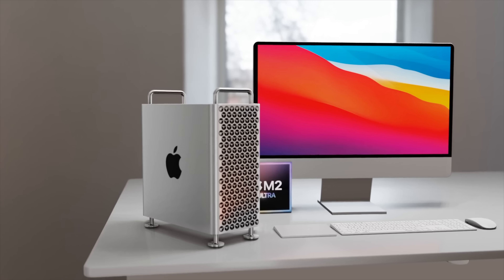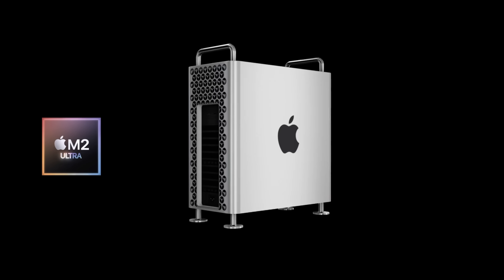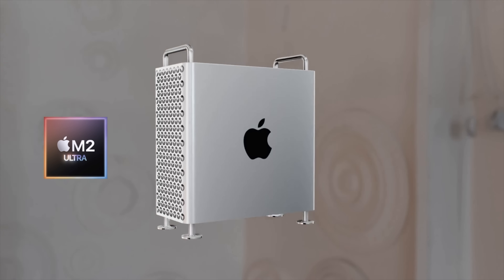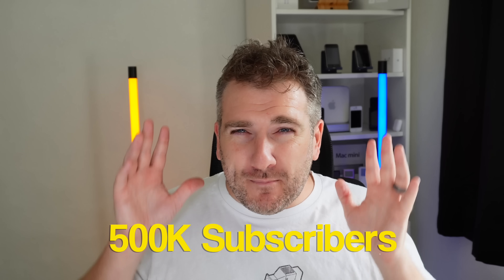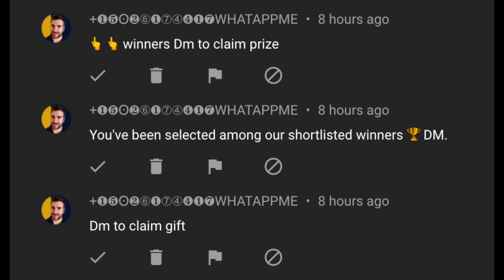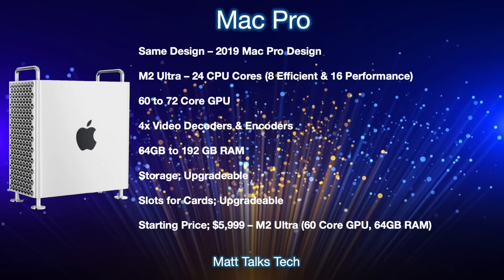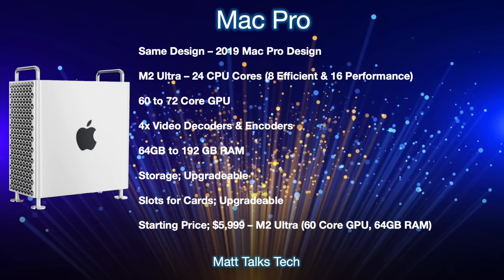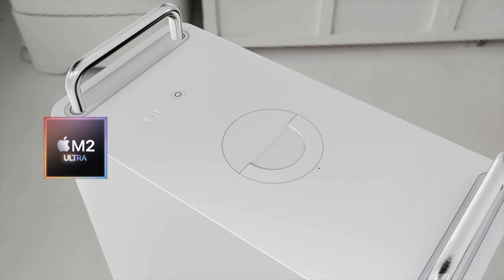Apple Mac Pro 2023 Release Date and Price – Spring LAUNCH!!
BIG NEWS! The NEW Mac Pro is coming with the NEW M2 ULTRA Inside and is set to have a SPRING LAUNCH!. Lets go over about what FEATURES and POWER we will get from the Mac Pro including and what other Apple Silicon Chipsets like the M2 Ultra we will we get inside the Mac Pro 2023 Model! We will also go over the initial facts of everything we know so far for everything to do with the latest Apple Mac Pro 2023 models!

Apple; Some shots form their keybnotes